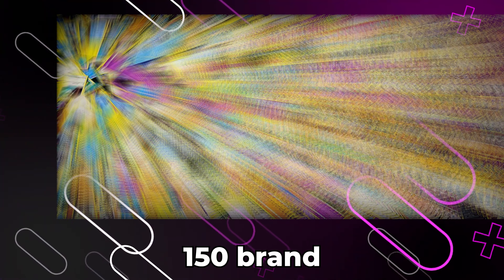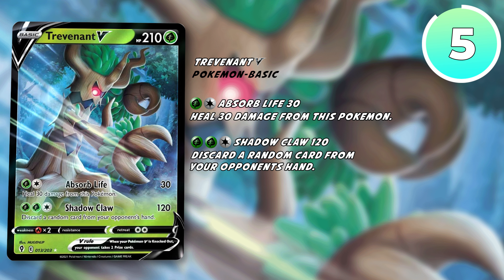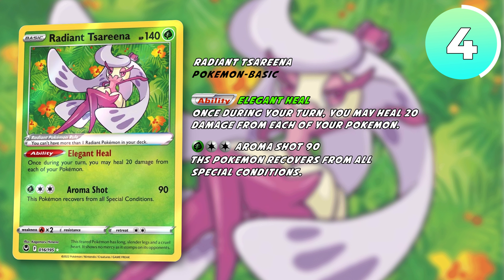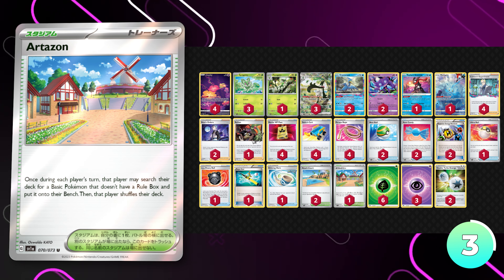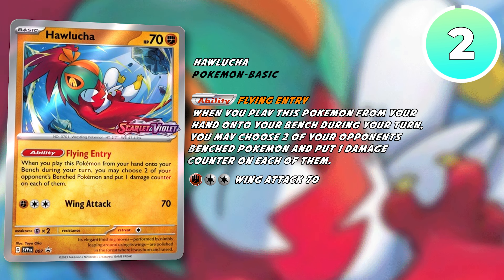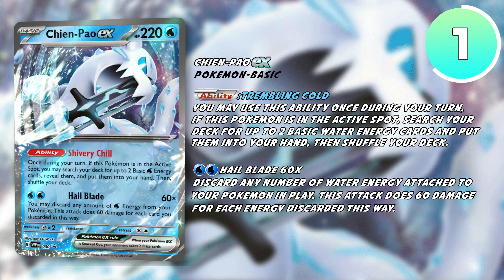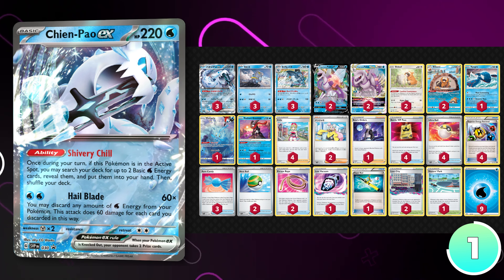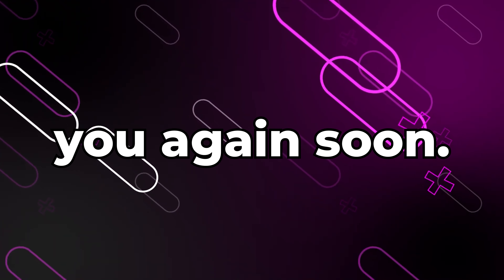Top 5 Best Pokemon TCG Decks In Paldea Evolved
Top 5 Best Pokemon TCG Decks In Paldea Evolved! Whats up everyone SmartTCG here! Today I am going over my new top 5 Pokemon TCG decks in the new set Paldea Evolved! This list includes exclusively new decks from the Paldea Evolved set and may have some surprising choices!